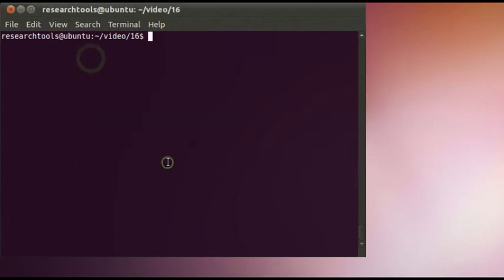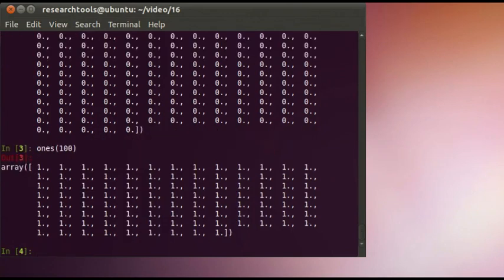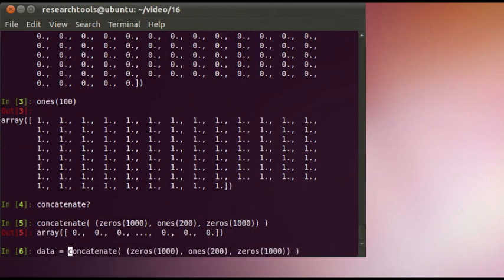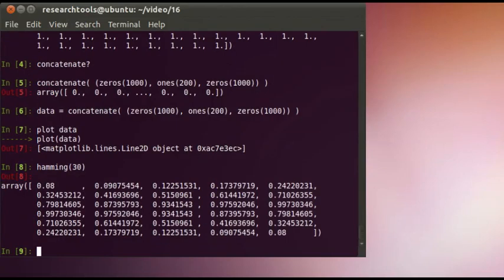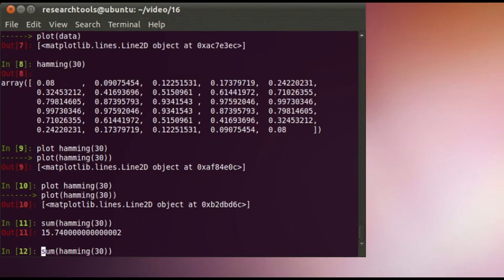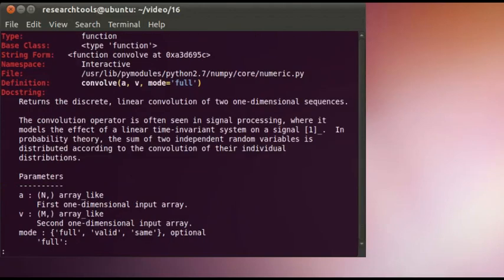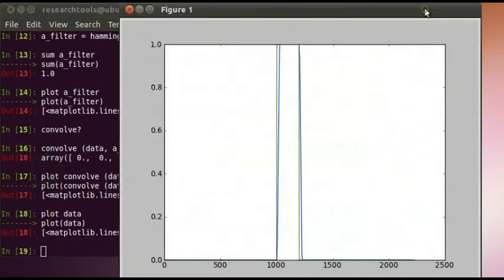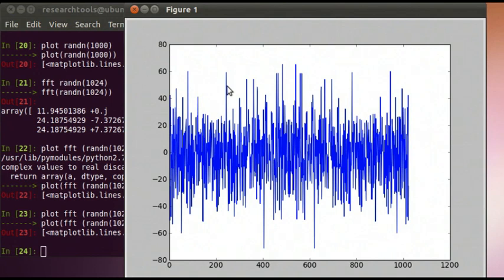RT 2011: Screencast 16 - Signal processing with numpy arrays in ipython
A really quick introduction to using arrays from numpy in ipython with pylab to start thinking about signal processing.  A simple convolve of a hamming filter to a box car signal.